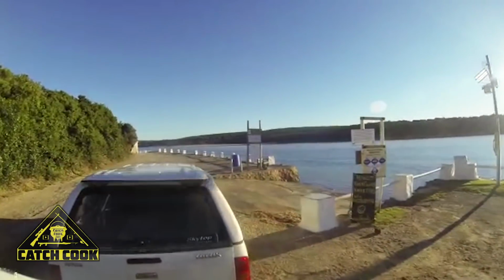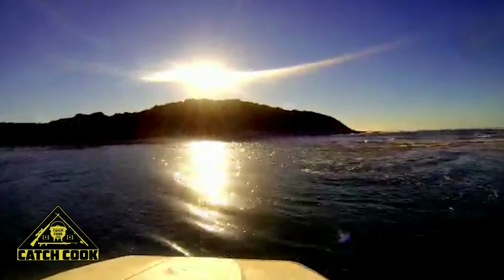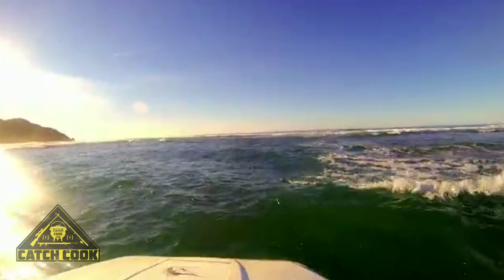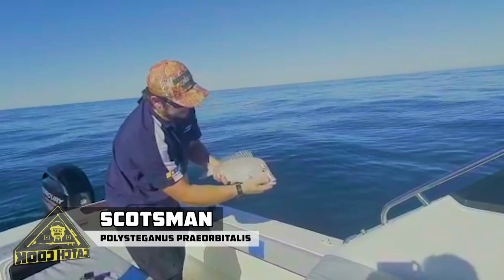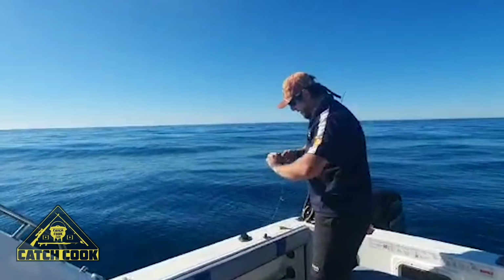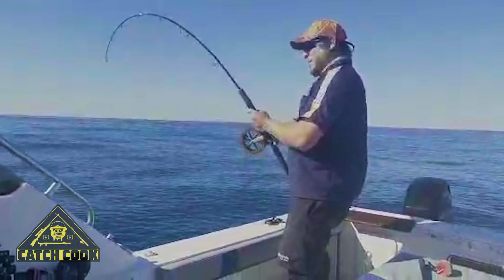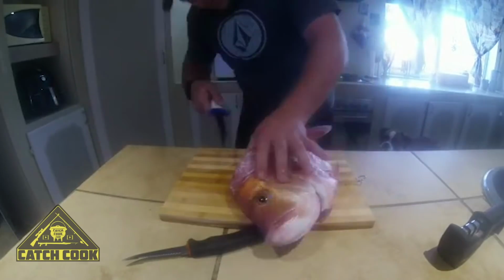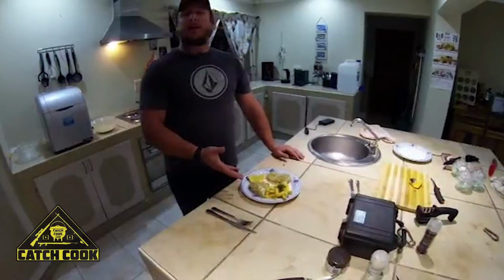Super Light Tackle Scratching for Bottom Feeders [CATCH COOK] Kenton-on-Sea, South Arica